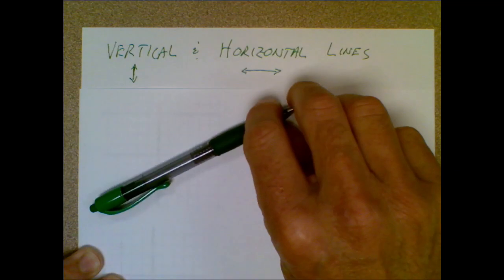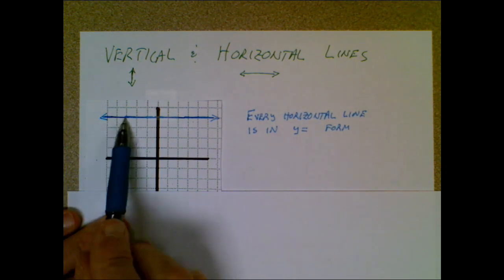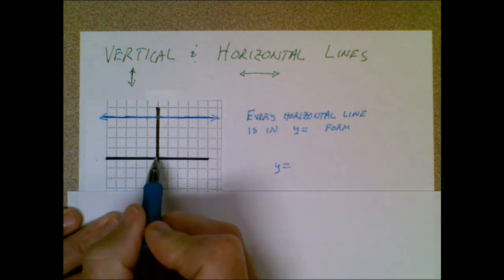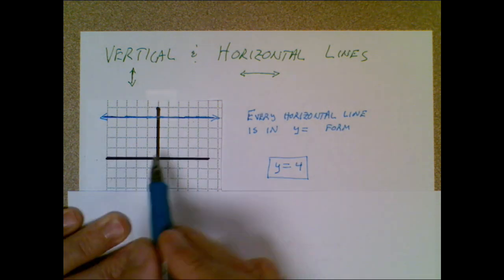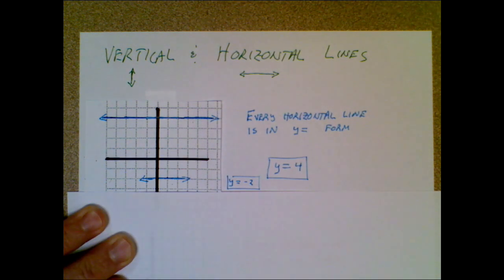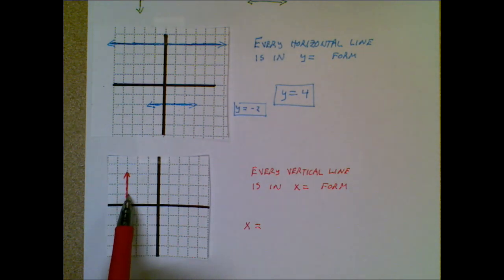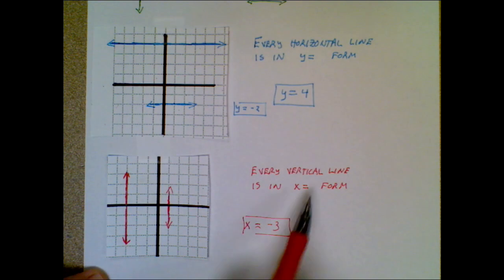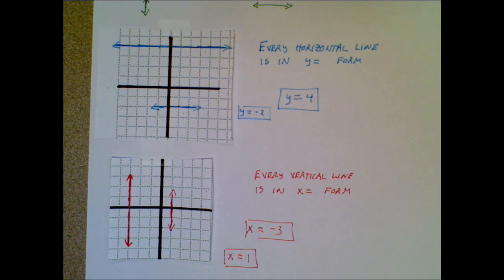2 3 Vertical and Horizontal Lines